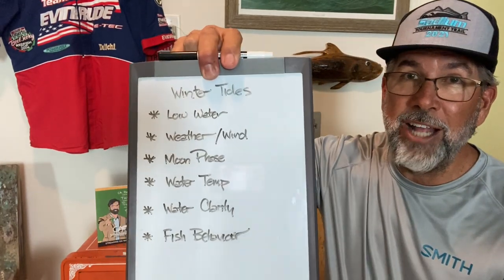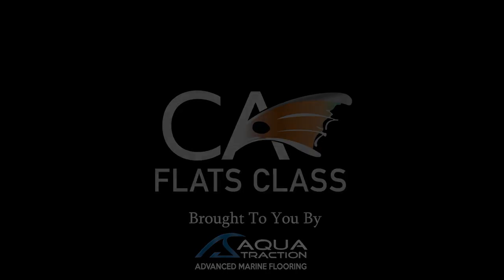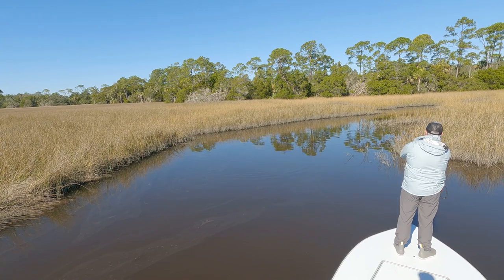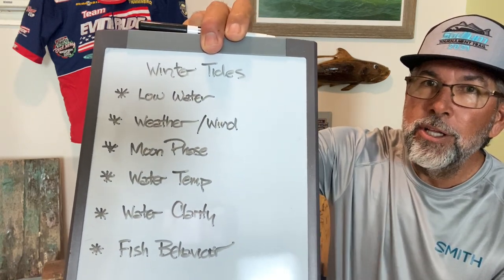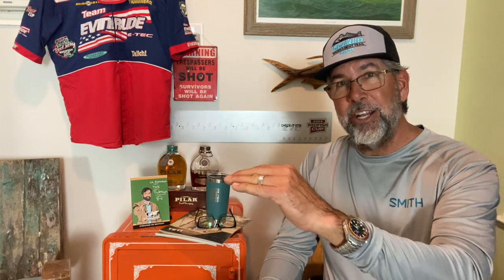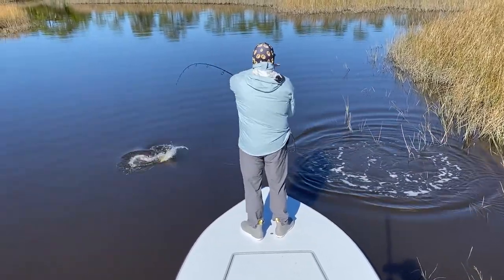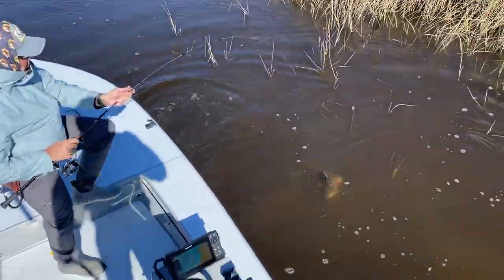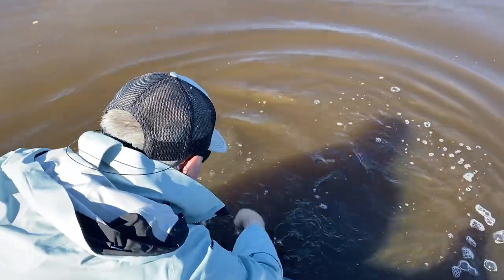How To Leverage Winter Tides For Success - Flats Class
In this Flats Class YouTube video Captain C.A Richardson is going to cover how to leverage winter tides for success. Now this isn’t something typically thought￼ about by most anglers but is without a doubt one of those attention to detail tips that can make a world of difference.